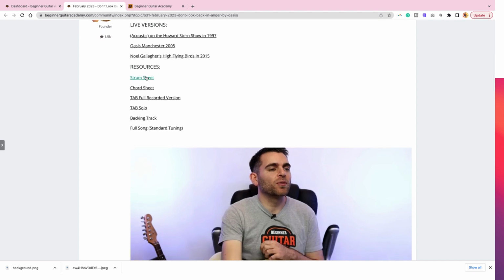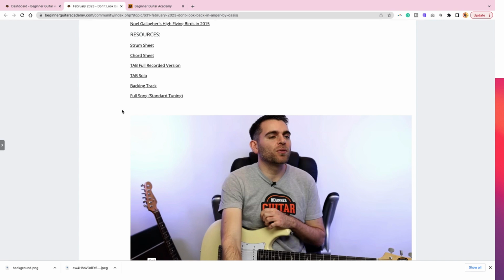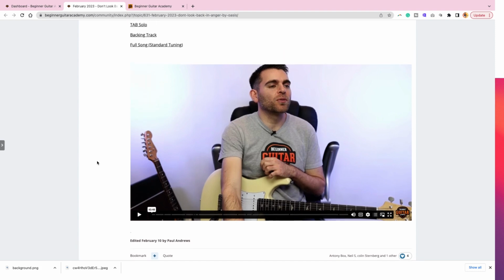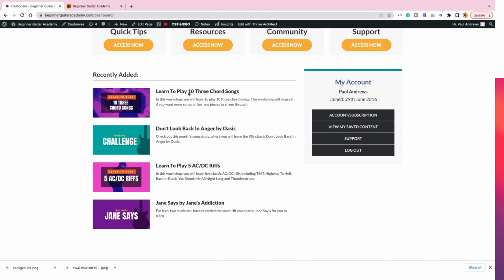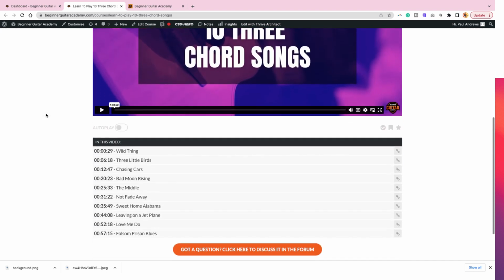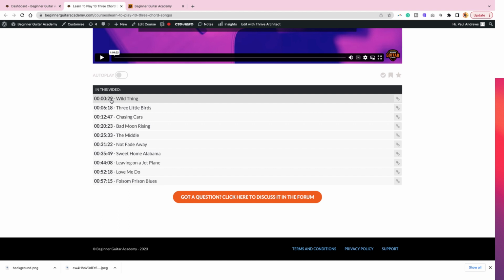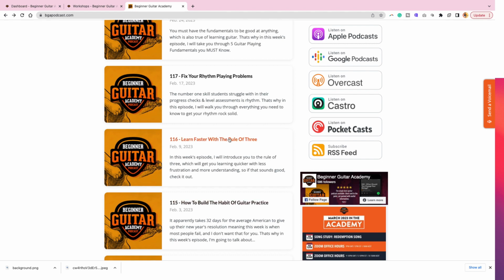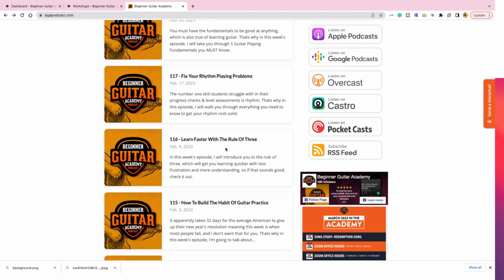Guitar Academy Show February 2023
Not visited the academy recently or seen the weekly newsletters? Don't worry you can catch up on everything that went down in June through the Academy Show below.

Beginner Guitar Academy is an online guitar school, we use a structured method that covers the 7 essential guitar skills to help you learn your favourite songs quicker.

Keep up to date with the latest videos & news on Facebook